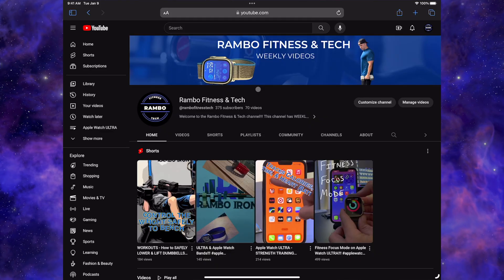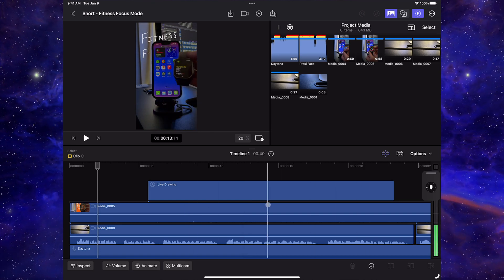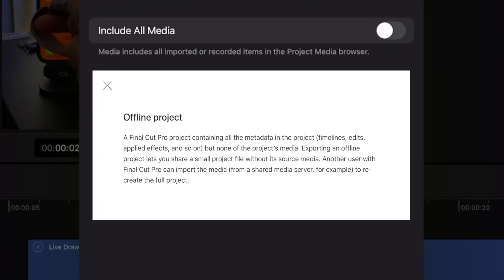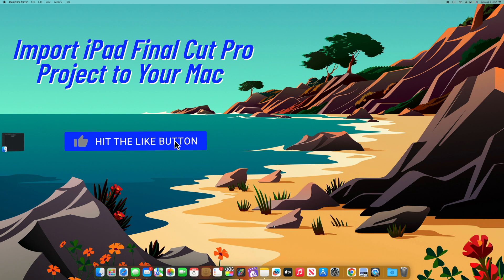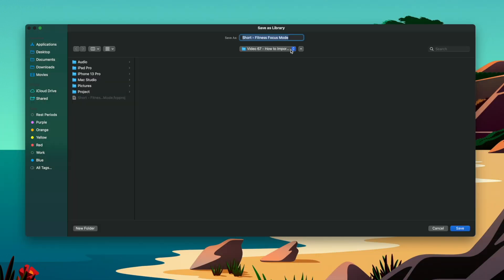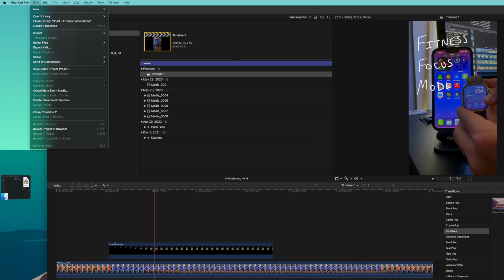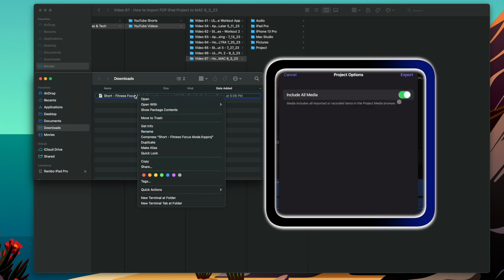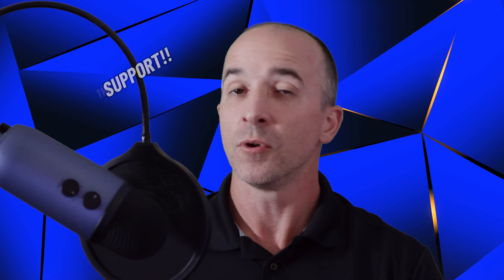How to Import FINAL CUT PRO Project from iPAD to MAC!!! (EASY STEPS)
Do you NEED HELP taking your FINAL CUT PRO Project from your iPad and IMPORTING it to your MAC?!?! This VIDEO walks you through the steps of this PROCESS from your iPAD to your MAC!!!  I HOPE this video HELPS if you HAVE ANY QUESTIONS!  I'll include Links below to my previous FINAL CUT PRO video for the iPad.  Will be back next week with another video 😃   Thank YOU for ALL the SUPPORT!!!

To Setup a Custom Workout follow the video.  You can set the interval or segment times to whatever you need.  For instance, if you spend a longer time on chest or legs set the time to 20-25 minutes and 15 minutes for your other body parts.  I used generic 15 minutes segments to keep it simple in the video.  Depending on the workout I'm doing I can always  go in and edit the time to match my current workout.

0:17 - FINAL CUT PRO Project for iPad
1:45 - TIP: Keywords (Filter)
2:33 - How to EXPORT FINAL CUT PRO Project from iPAD
4:27 - How to IMPORT FINAL CUT PRO Project from iPAD to MAC
8:32 - IMPORT FINAL CUT PRO Project with NO MEDIA INCLUDED on MAC
9:59 - THANK YOU!!!/OUTRO

Products I Currently Use:
Dell 4K UltraSharp USB-C Monitor (U2723QE)
Apple AirPods Pro (2nd Generation)
Tefeca Fortitude Series Adjustable Band
SPIGEN Lite Fit Band
SUITISBEST Sports Band
HEIKE Sports Loop
Odbeai Rugged Military Band
LIONSCOOL Rubber Plates